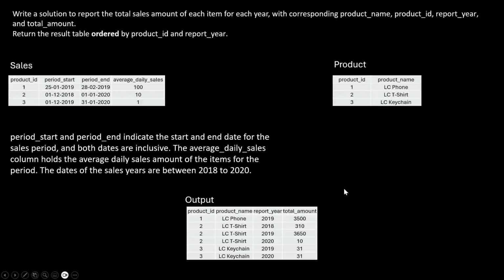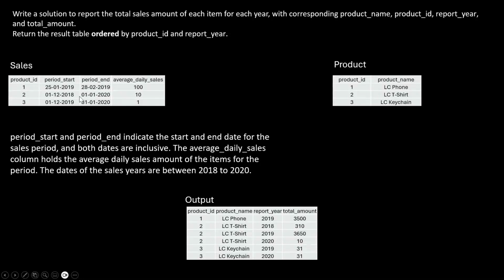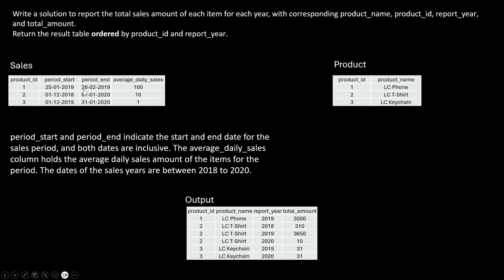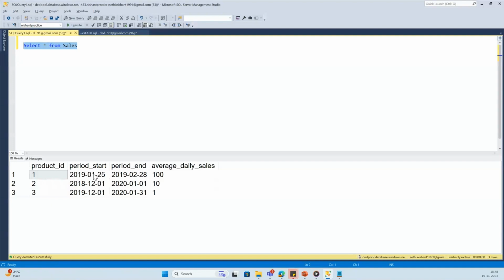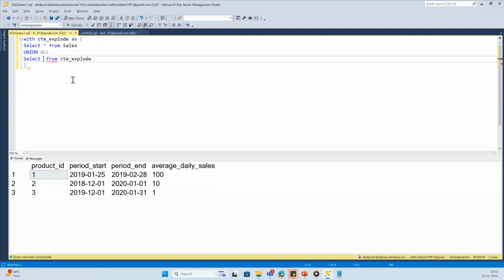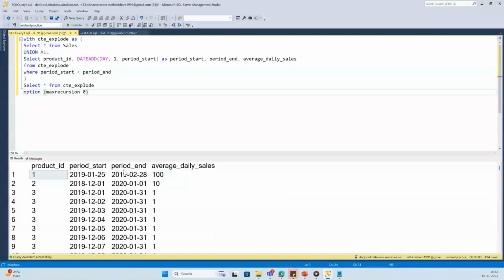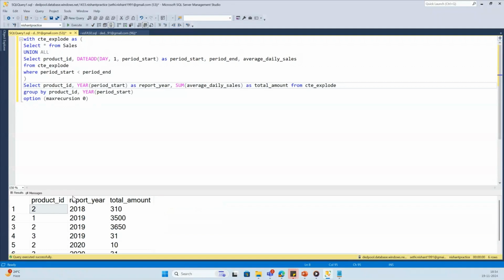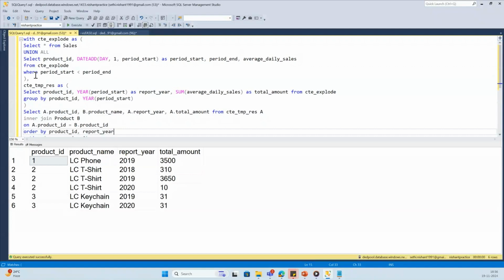SQL Interview Question: Total Sales by Year (Real Big Tech Problem!)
📊 SQL Interview Question: Total Sales Amount by Year
In this video, we solve a real-world SQL problem commonly asked in Data Engineering interviews at top tech companies like Amazon, Meta, Google, and Netflix. Learn how to write efficient SQL queries to group and aggregate sales data by year — a must-know for any aspiring Data Engineer.

Using YEAR() or EXTRACT() functions

Aggregating sales data with SUM()

Writing clean, readable, and optimized SQL queries

Interview tips to stand out in Big Tech SQL rounds

🚀 Ideal for:

Data Engineers

SQL Developers

Backend Engineers

Anyone preparing for FAANG/Data Engineering interviews

💡 Bonus: Understand how interviewers evaluate your SQL thinking beyond just correctness!

🔧 Tools: SQL (PostgreSQL/MySQL compatible syntax)
🎯 Difficulty: Beginner to Intermediate
🧠 Language: SQL only

0:00 Problem Explanation
3:01 Solution Intro
5:42 Code